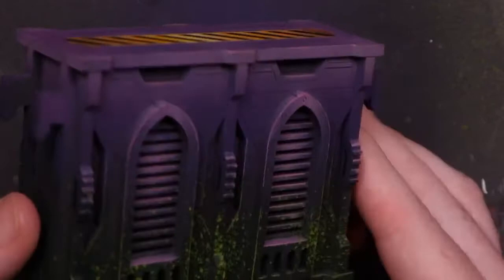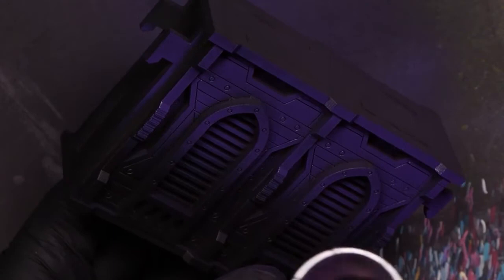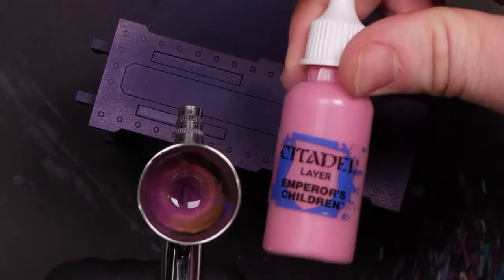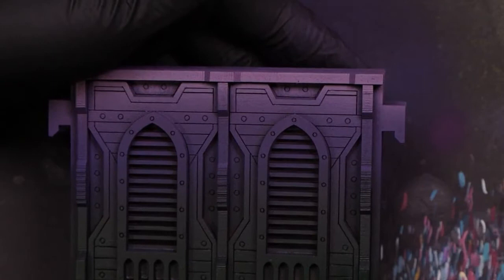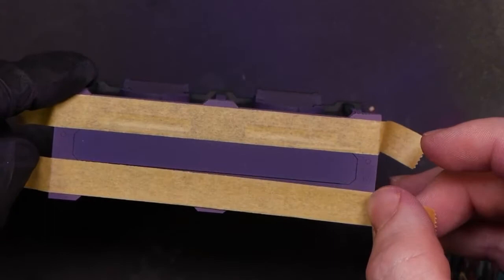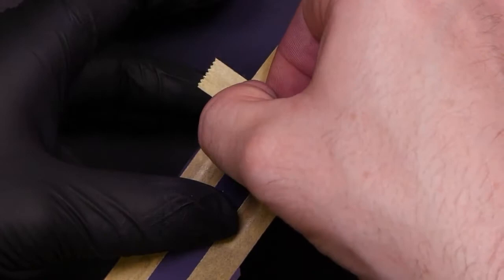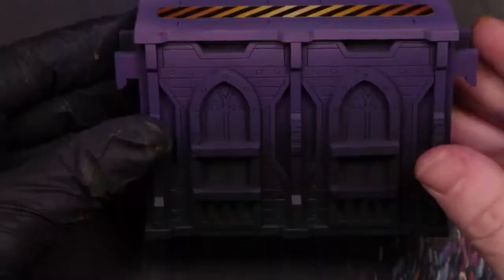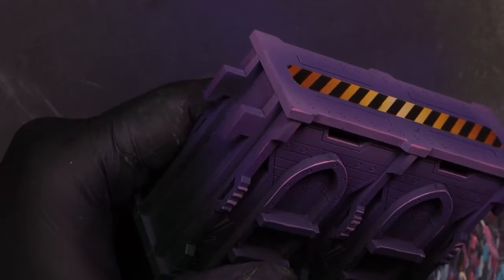Terrain Can Be Hazardous - Quick MDF Terrain Painting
In this video, I paint a modular MDF Wall Section from Death Ray Designs™

Paints used:
Vallejo Model Color Violet
Scale 75 Sunset Purple
Citadel Emperor's Children
Scale75 Misfits Green
Pro Acryl Mahogany
Citadel Averland Sunset
Citadel Flash Gitz Yellow
Pro Acryl Ivory
Pro Acryl Bright Yellow Green